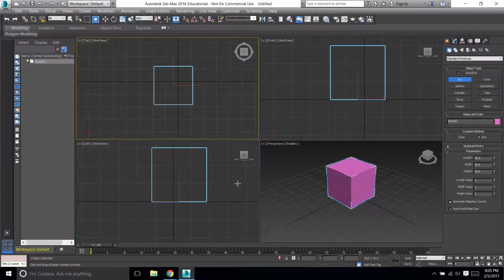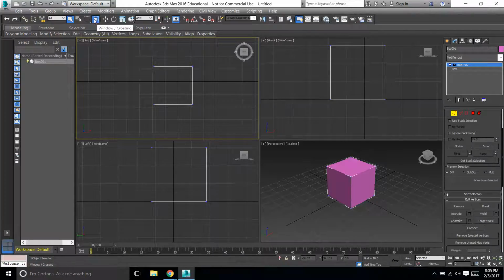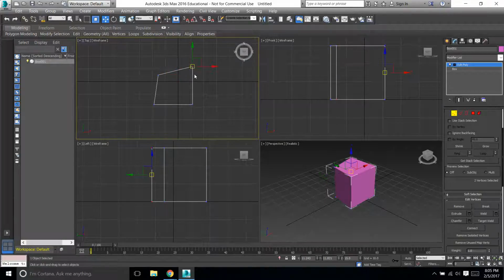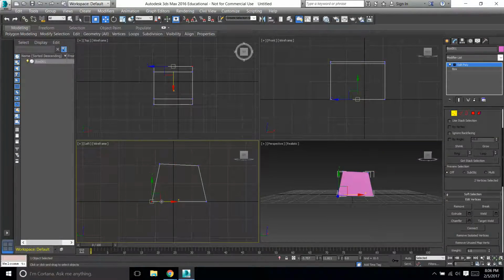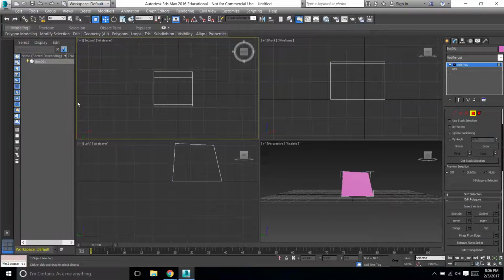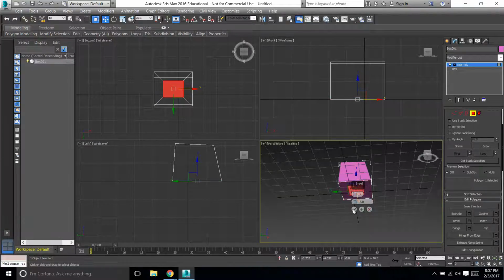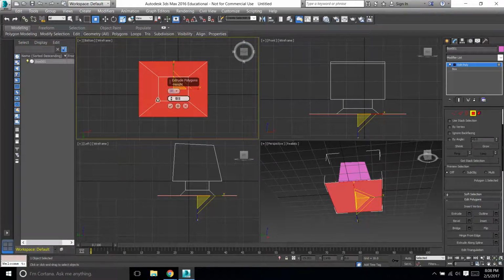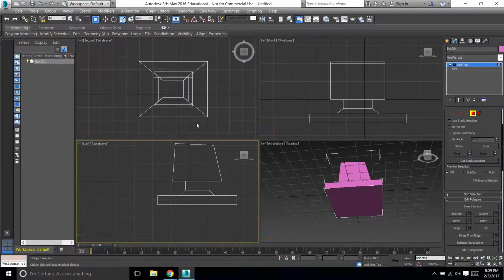3DS Max - Block man basics